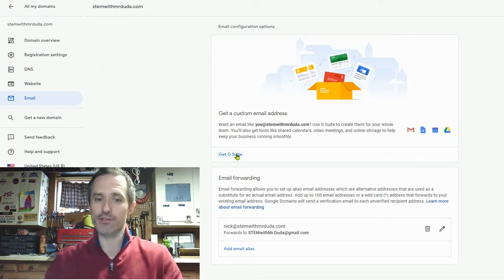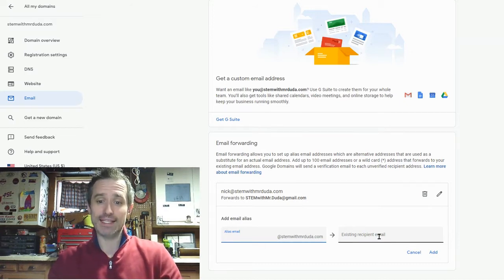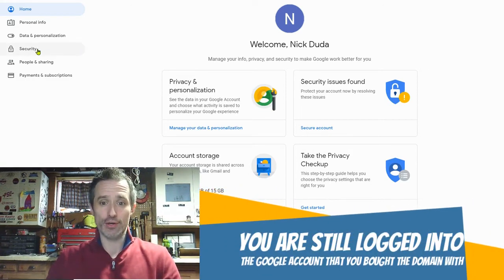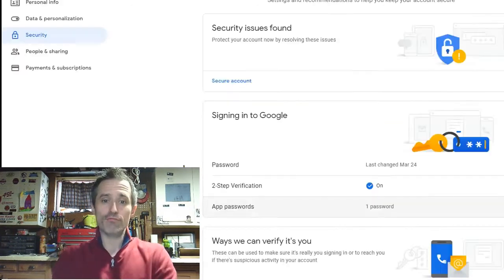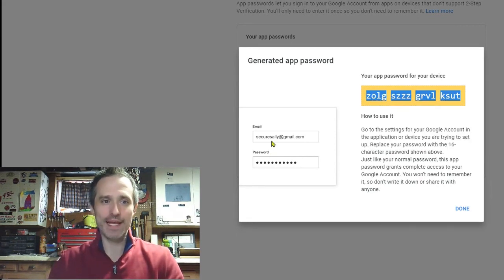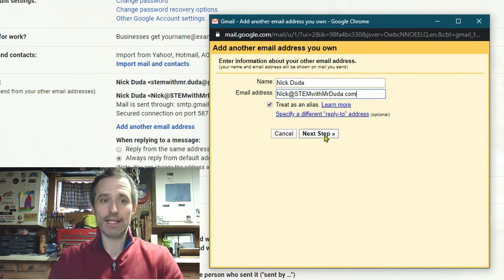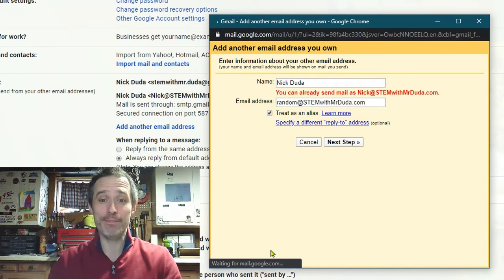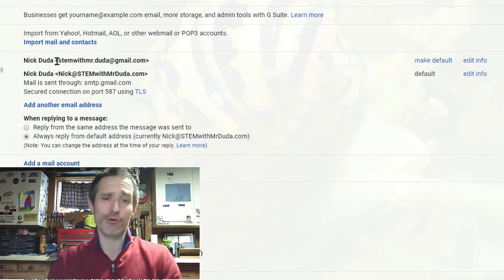Email address with your domain for free through gmail. How to set it up.